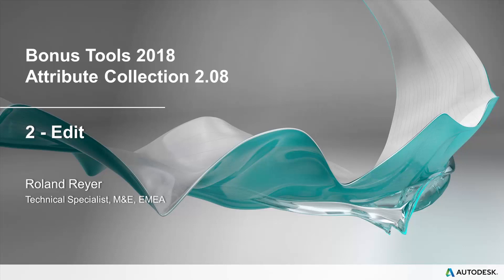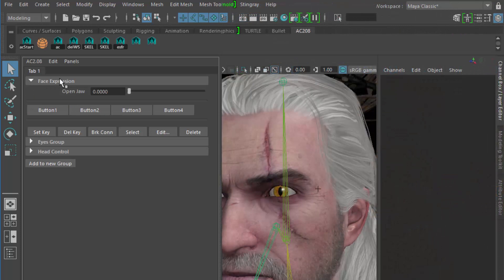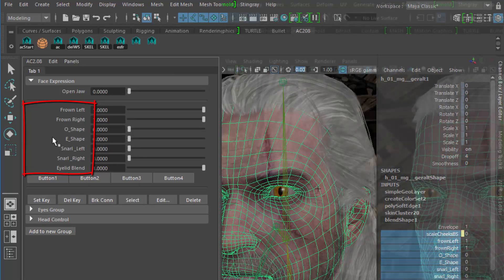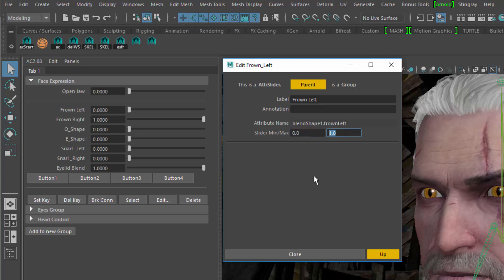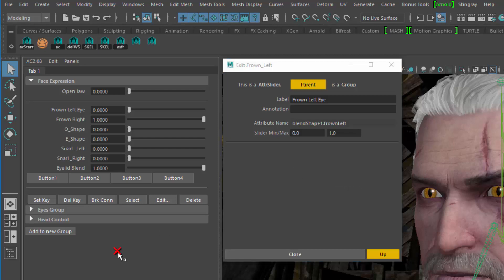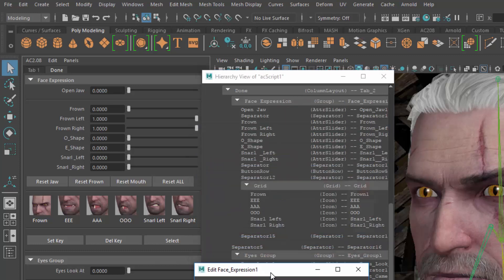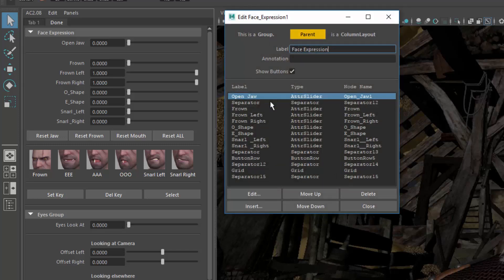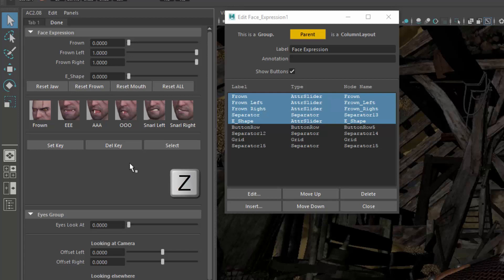2 AttributeCollection Edit - Maya 2018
Second part of the introduction to the script Attribute Collection which is part of the Bonus Tools for Maya.
Attribute Collection lets you build and edit a custom user interface in Maya and save it together with your scene.#